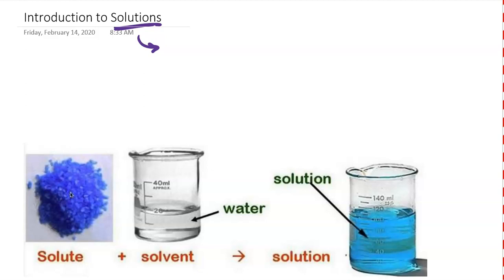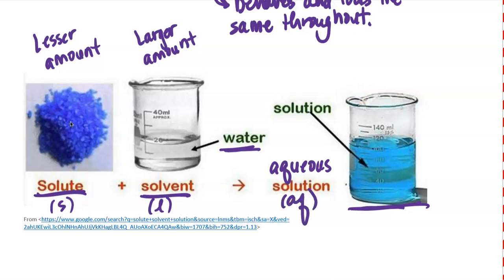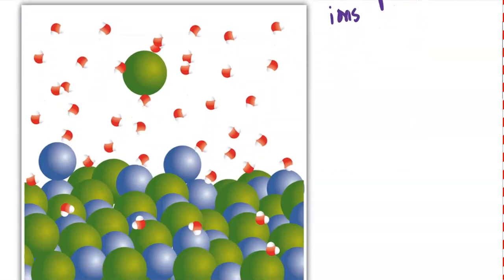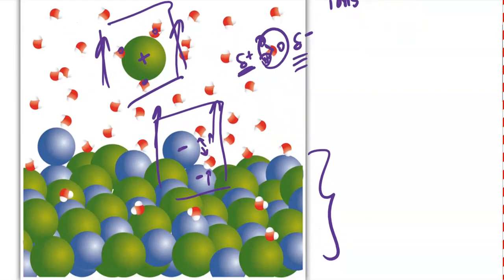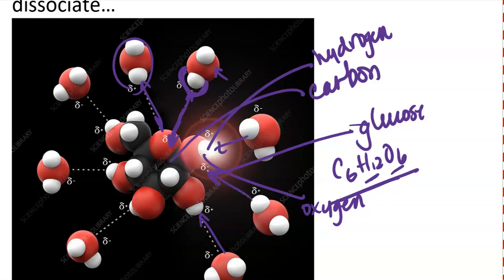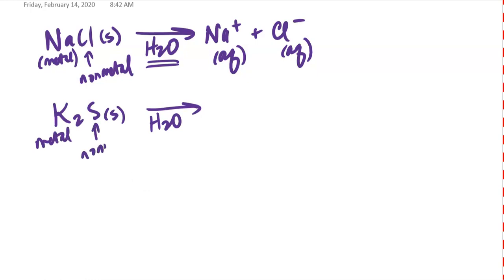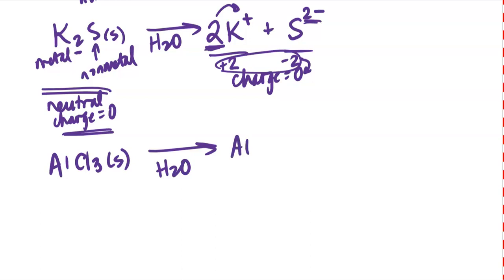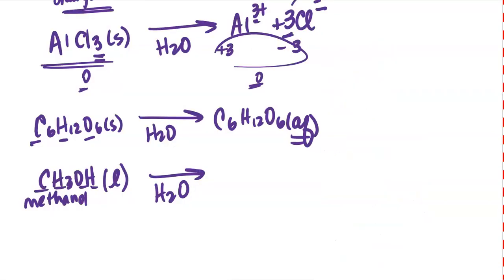Introduction to Solutions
Regular Chemistry, Chapter 12: Solutions, Pre-Lecture Tutorial Video